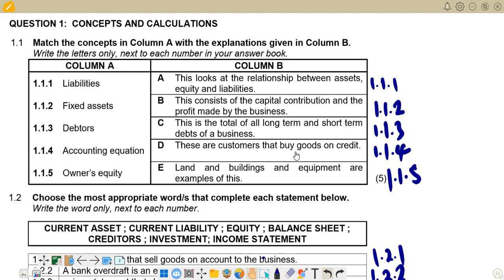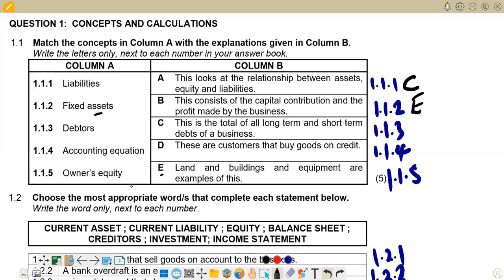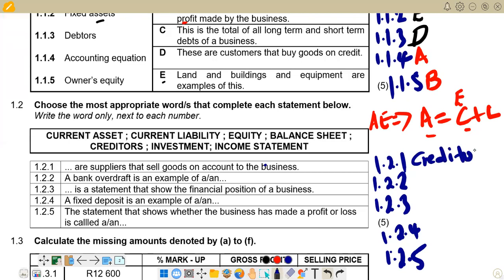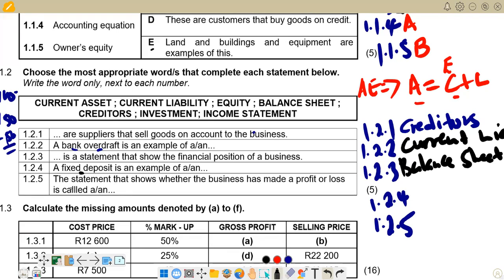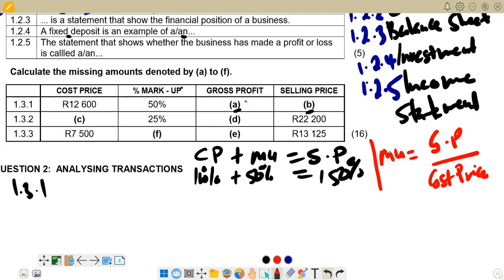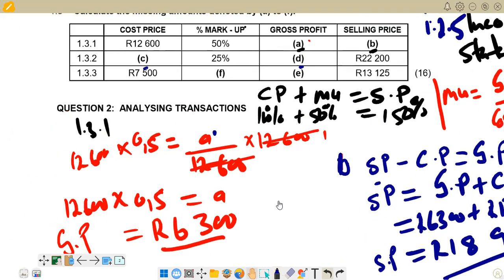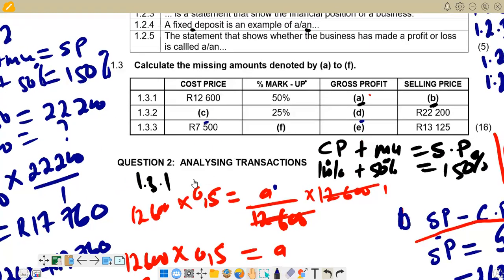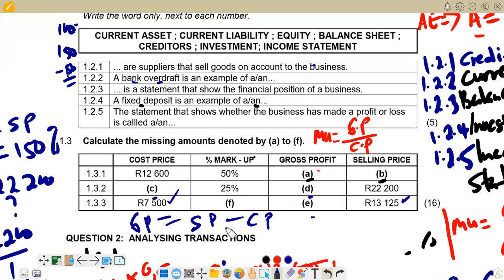GRADE 10 ACCOUNTING CONCEPTS AND CALCULATIONS